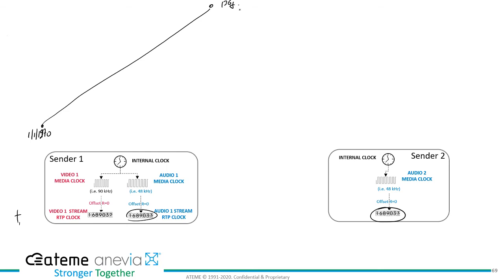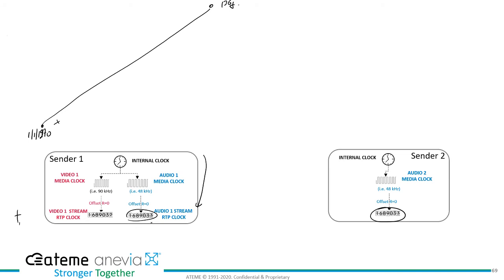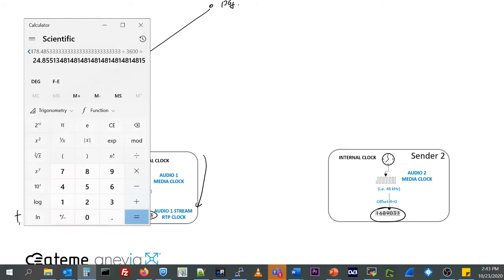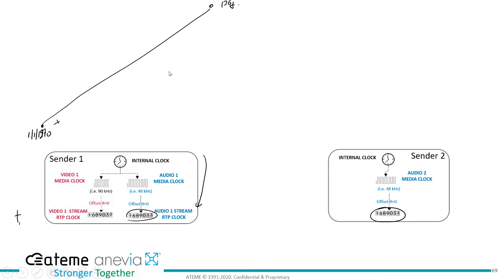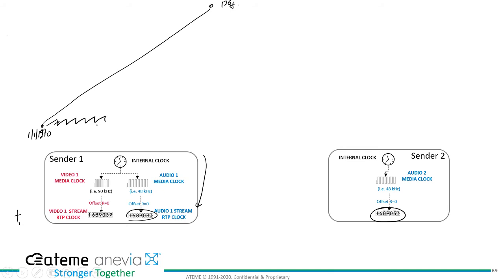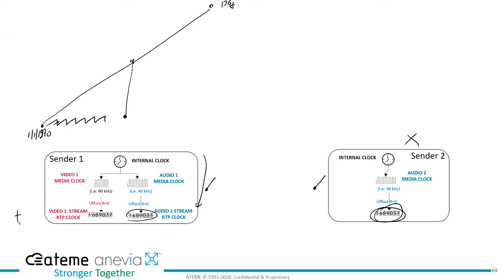RTP TimeStamps Sync